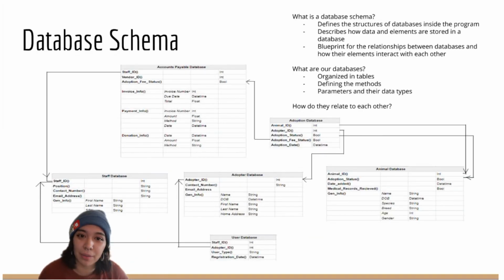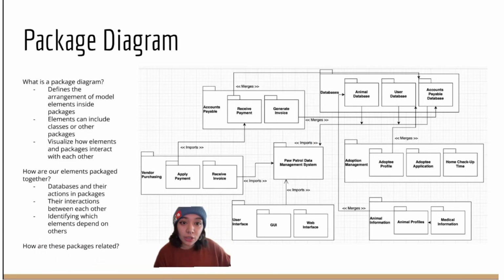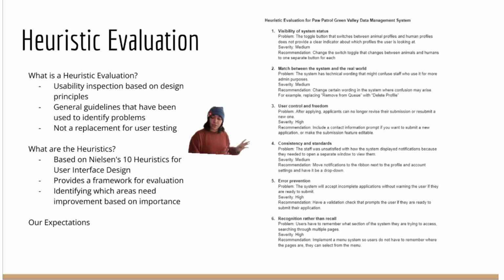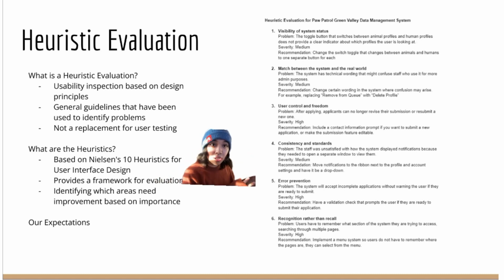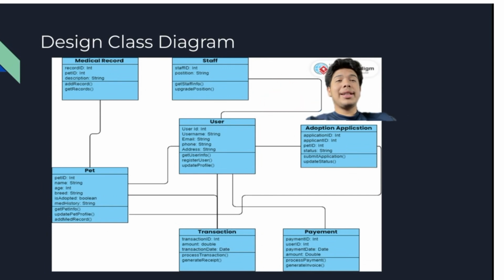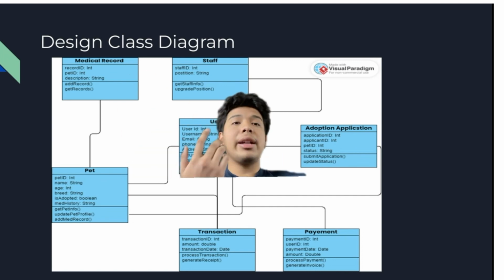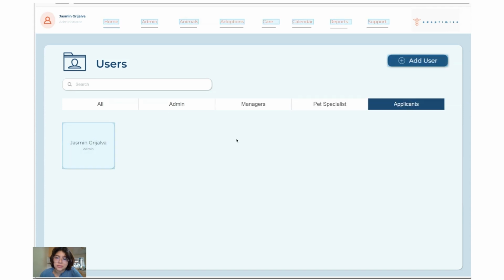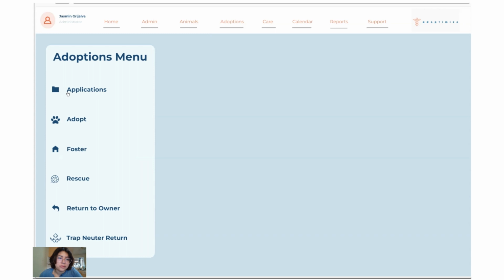Creating the Prototype - BRX